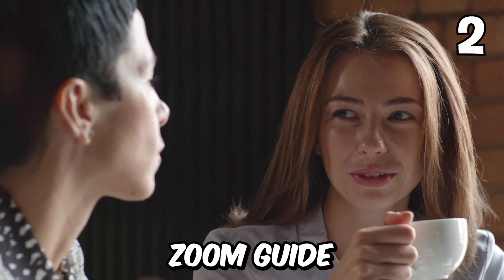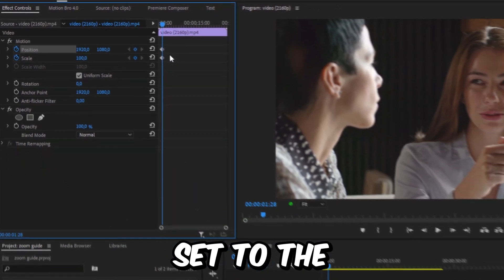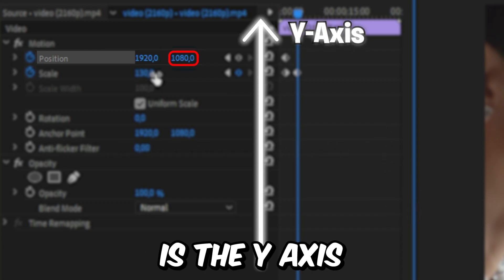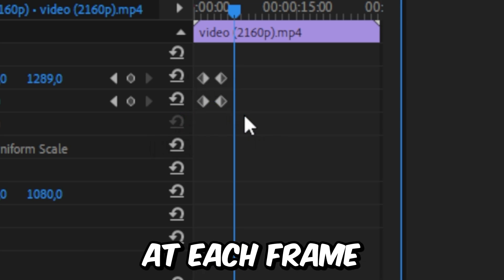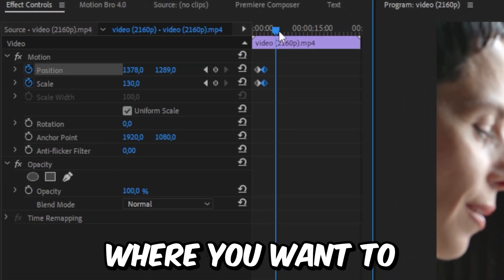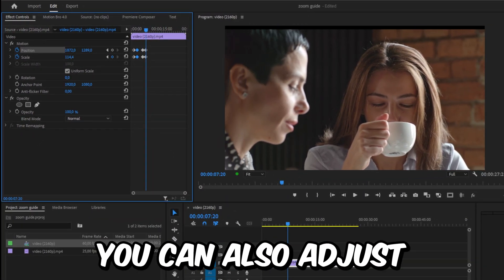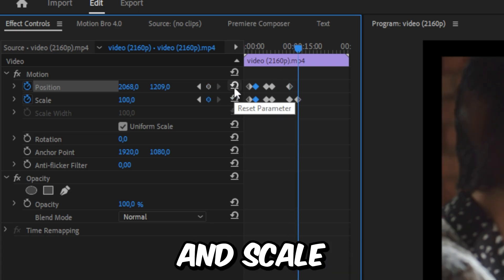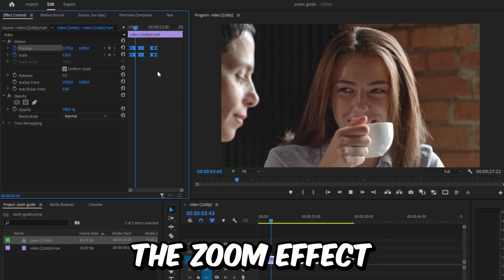How To Zoom in Premiere Pro - FULL Tutorial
how to zoom in and out in adobe premiere pro 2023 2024